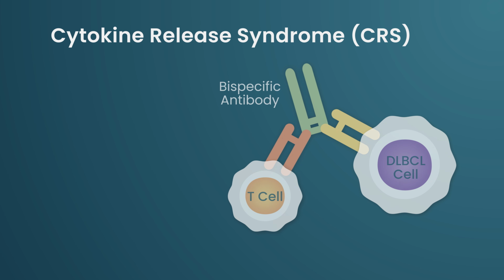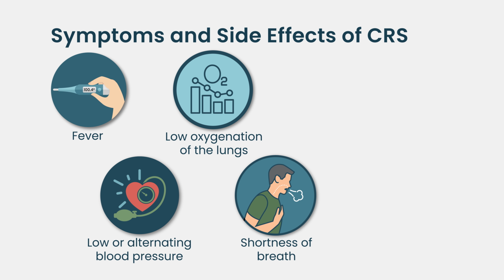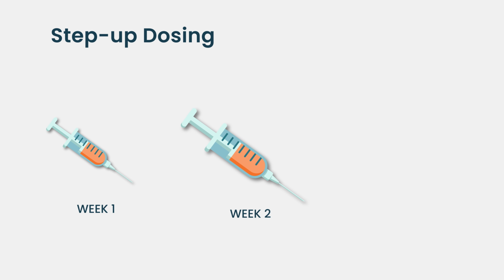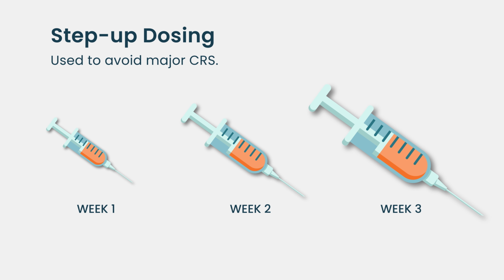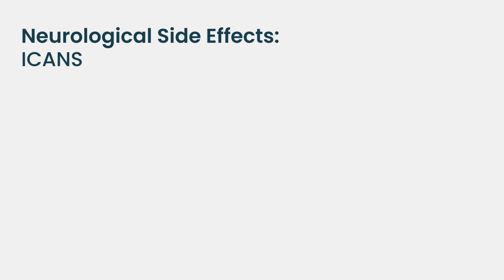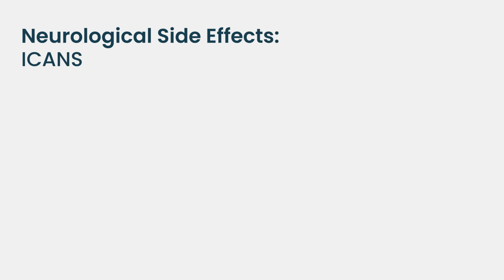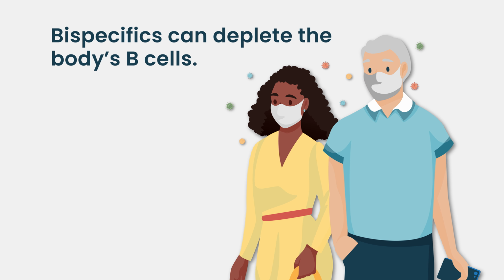What are the common side effects of bispecific therapy and how are they managed